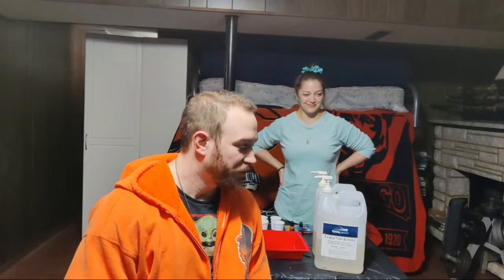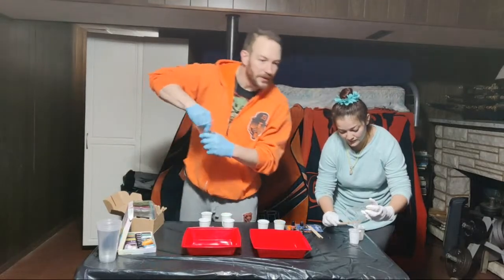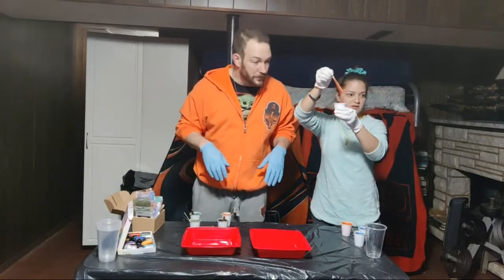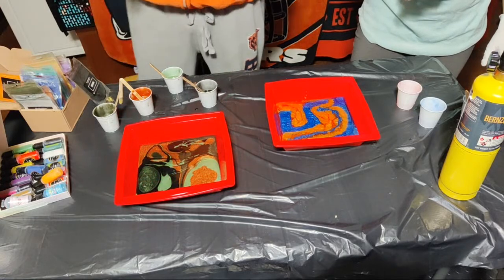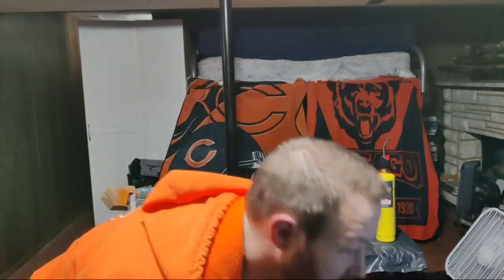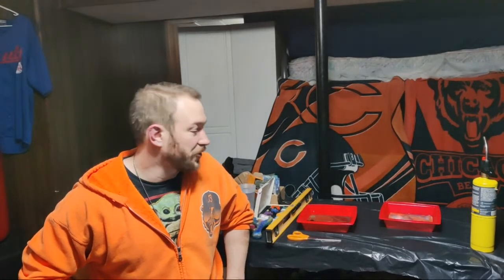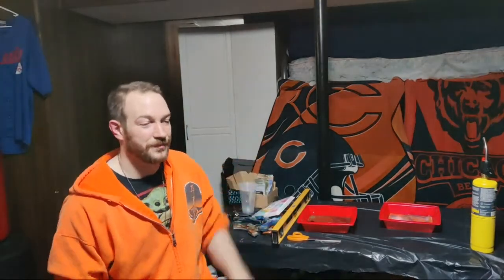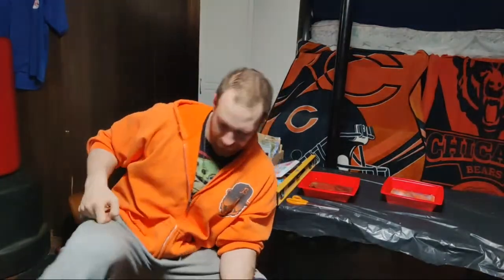The Smo Show Live: Epoxy Resin Slingshots!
Slingshots and Custom Bands:
Etsy.com/shop/SmosSlings

Total Boat Epoxy Resin:

Falcon Slingshot Latex:

Steel Balls:

My Chronograph Kit: